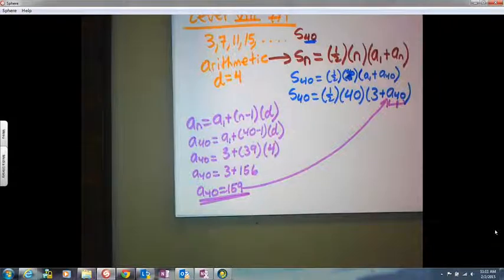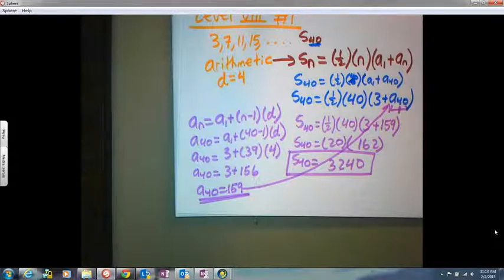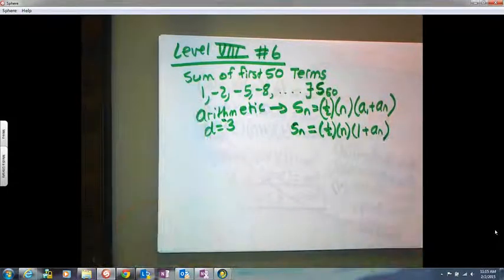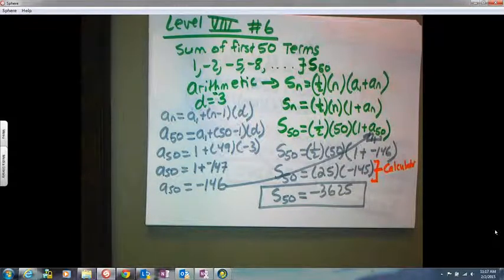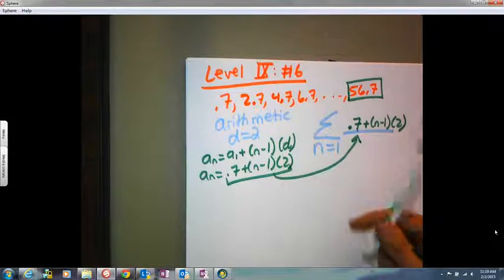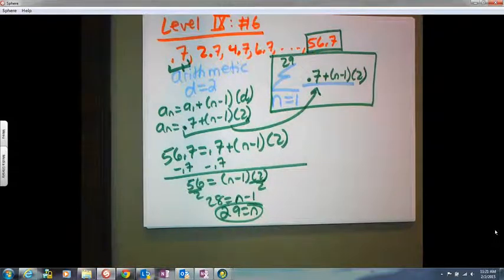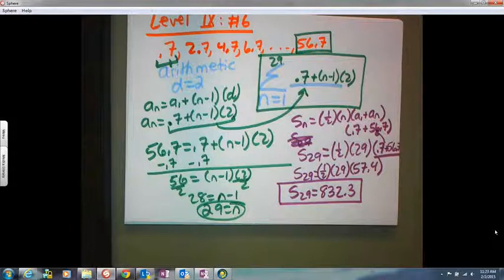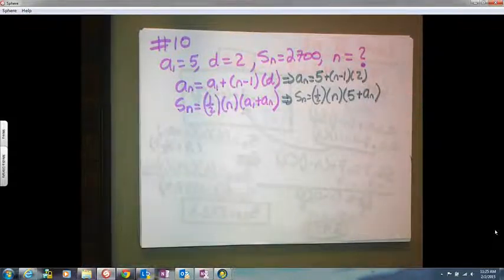Pre-Calculus_Arithmetic Sequences_February 2_Part 2